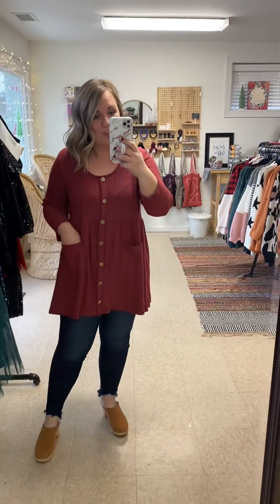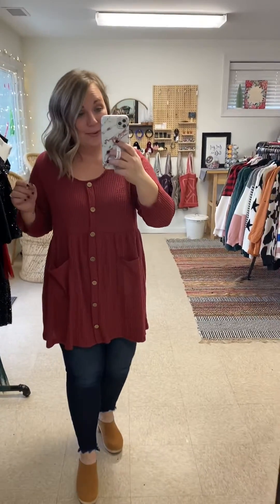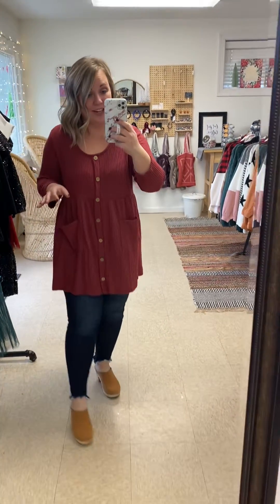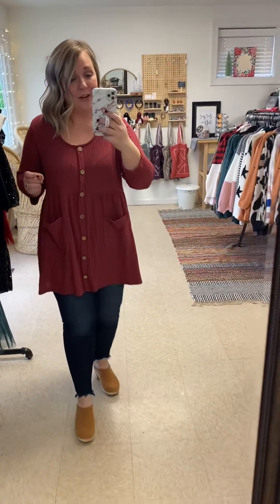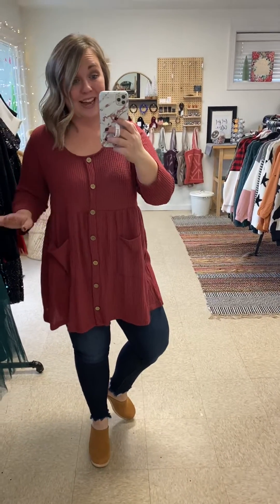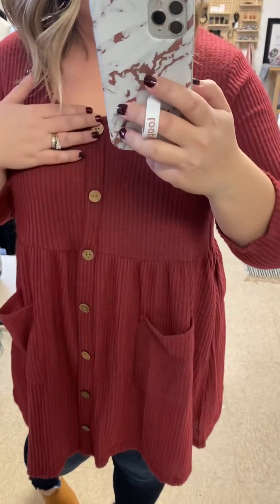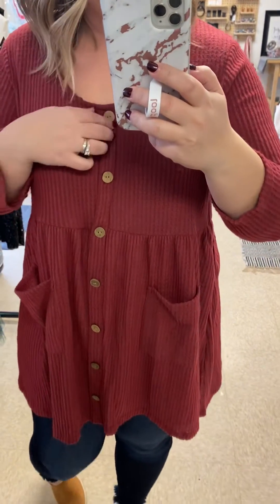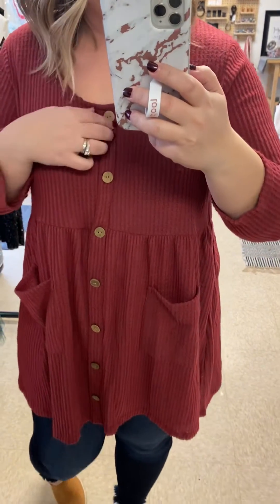Lola Top - Try On